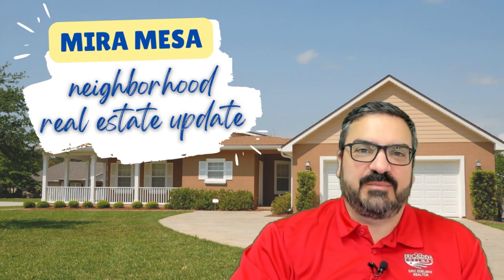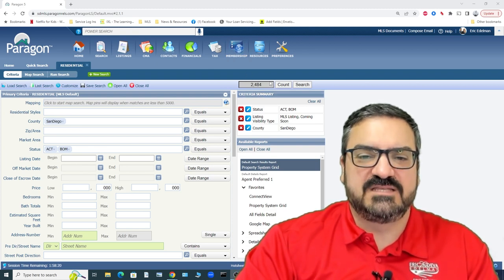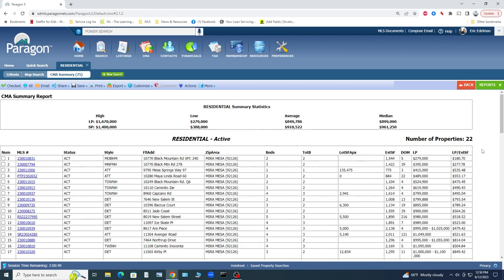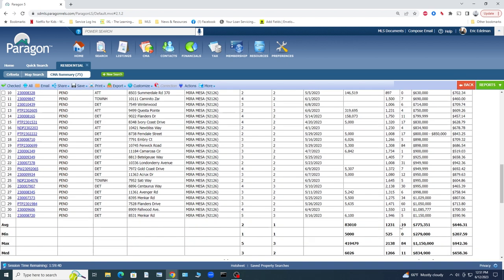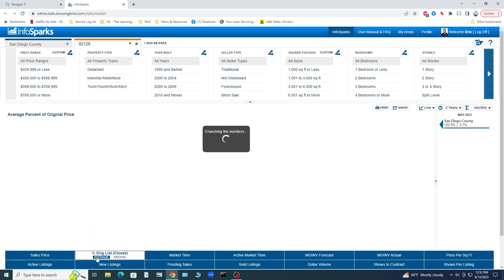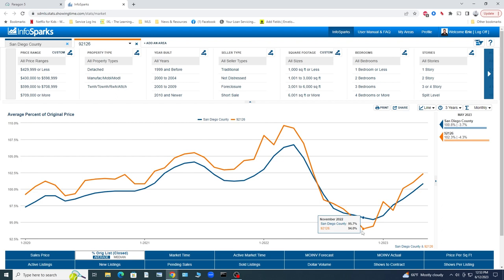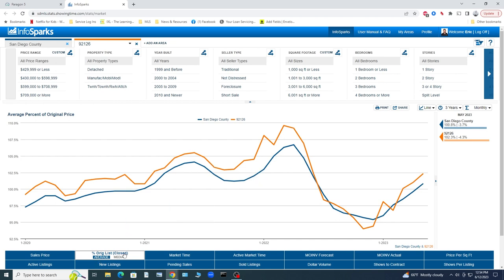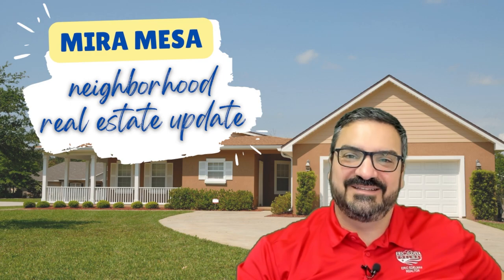Mira Mesa Real Estate Update - June 12, 2023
Let's have a look at the real estate market in Mira Mesa, 92126!

Right now, the market in this neighborhood is moving fast! Market times are short, and pending sales are outpacing new listings.

Let us know if you'd like a free, no-obligation custom graph of trends for your neighborhood. We'll send you a link to a dynamic InfoSparks graph that updates in real-time!

Thinking of buying a home? Check out tips and advice for home buyers: ➡️

Thinking of selling a home? Check out tips and advice for home sellers: ➡️

Eric Edelman, Realtor
Deva Edelman, Realtor